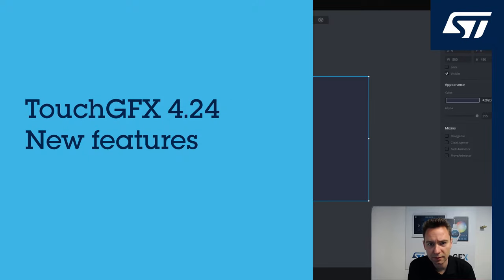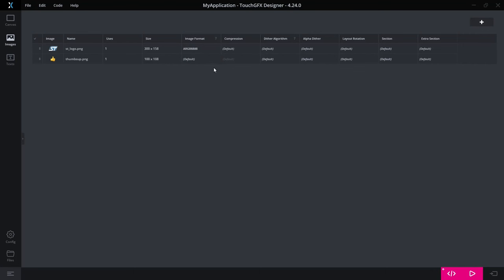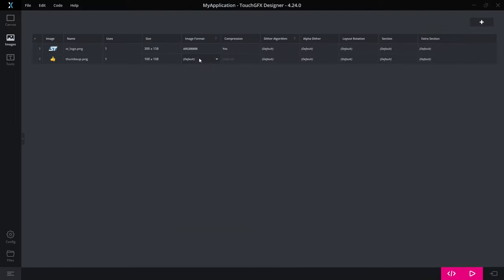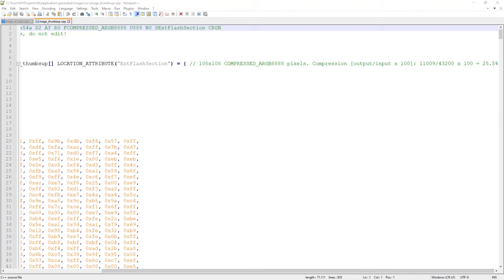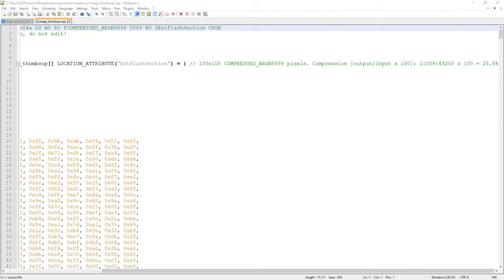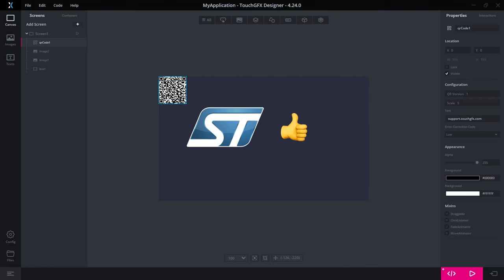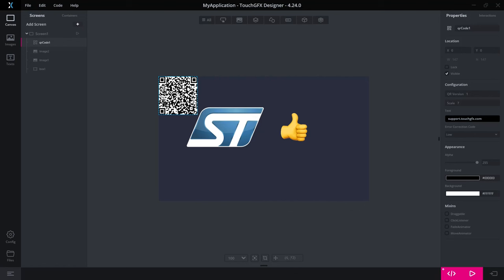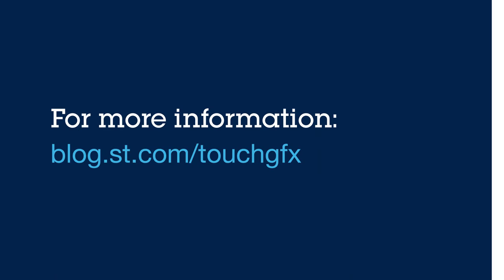TouchGFX 4.24 new features: QR code widget & image compression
Enhance your UI with the new QR code generator widget and explore image compression options in the latest TouchGFX 4.24 release.